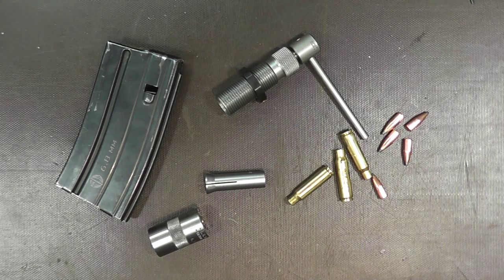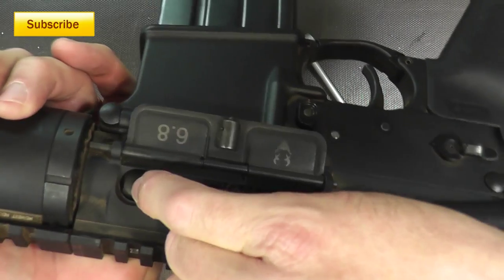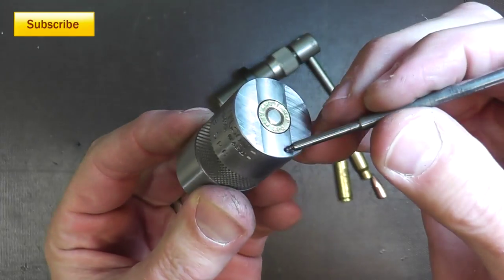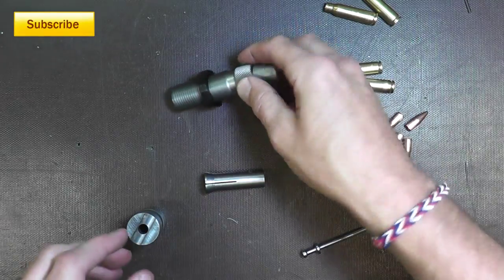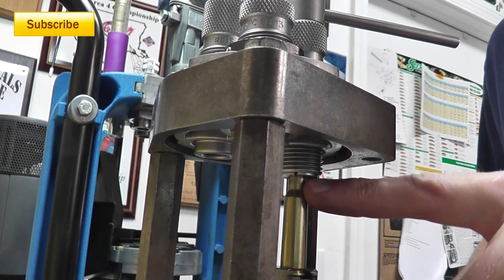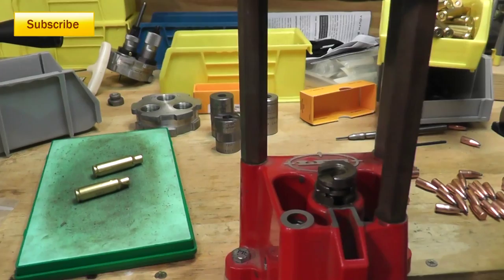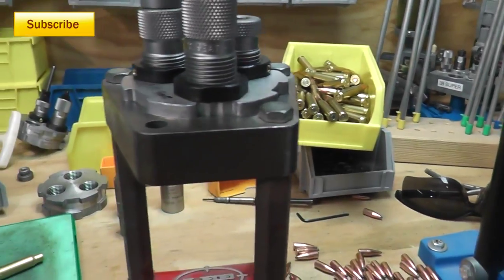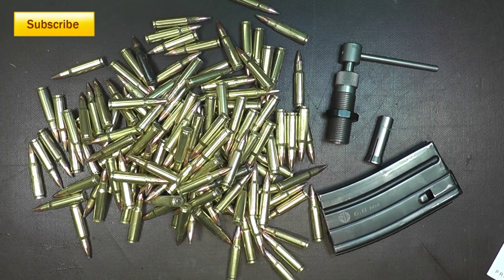Bullet Puller - Collet Style - Rifle Case Shoulder Sizing Problems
Reloading ammunition or "rolling your own" takes a little a little time but can be a big savings when compared to buying new ammo all the time.  However, attention to detail is paramount.  A tiny mistake could cause damage to your weapon, injury to the shooter or even death.  However, attention to detail can negate these issues.  However, the more subtle things may not cause injury or death.  More likely you will just run into failure to chamber or fire issues with you home grown ammo.

In this video I show one of the pitfalls of NOT properly resizing the shoulder on a  rifle case.  Over time my resizing die had backed out of position with the lock nut coming loose.  That tiny bit of movement caused the case to not get properly sized and caused the shoulder to not line up with the chamber.  The product was a finished round that would not fully chamber and would not fire.  Not too mention I had to "motar" the AR15 rifle to get the round out of the chamber.

Now I had a handful of ammo that was useless.  The solution was to pull each bullet, pour the powder out and resize the brass.  For pulling the bullet I used a collet puller seen in the video.  They are inexpensive and simple to use.  It's just a time consuming process.

Now when I start a big reload session of rifle ammo, I take the resized case and test it in the rifle I will be using.  If the resized brass case does not fit, something is wrong with my sizing die and I make adjustments.  This tiny little step will save you hours of suffering.

As always, I'm glad to share and allow you the opportunity to learn from my mistakes.